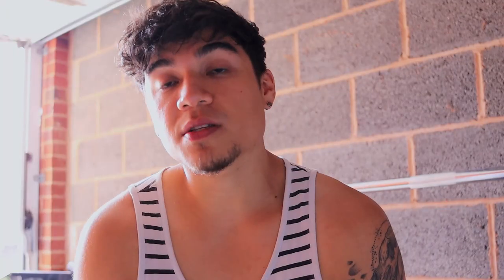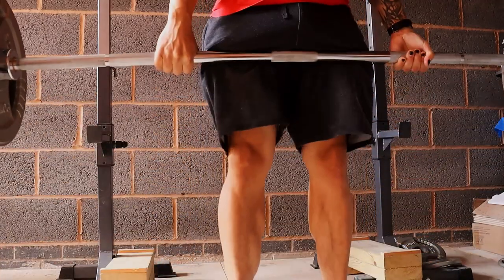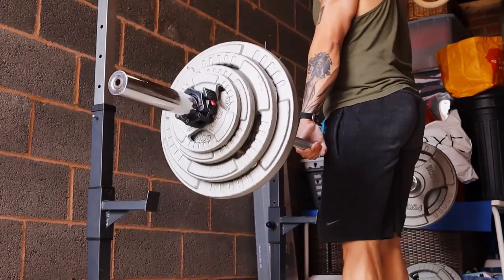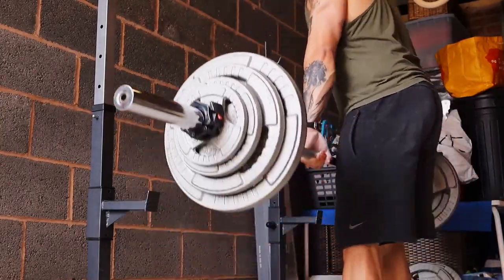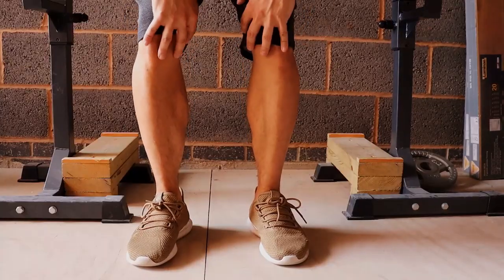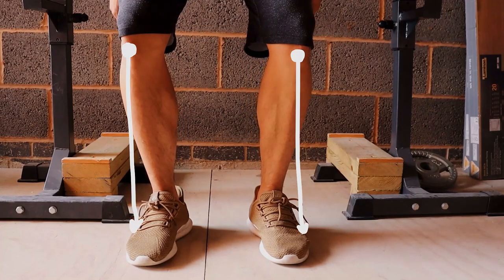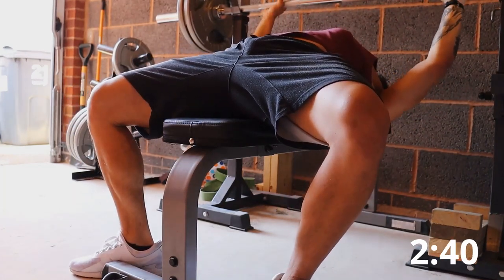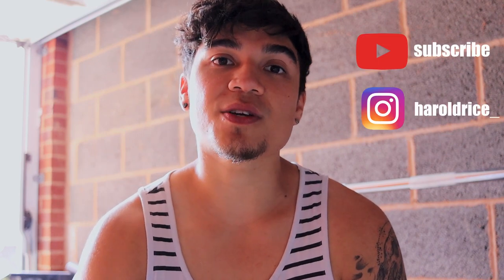How To IMPROVE Your DEADLIFT with Knee Positioning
Times are hard. And so are Deadlifts. Let's fix one of them.

Much Love